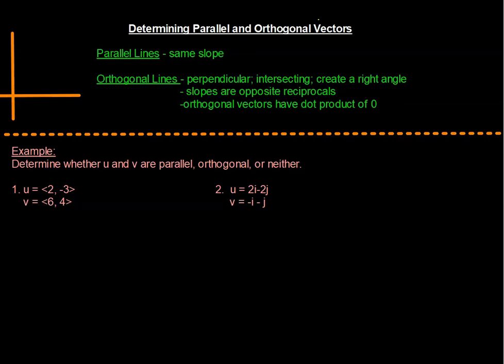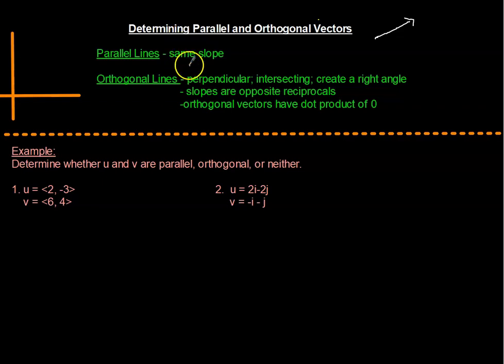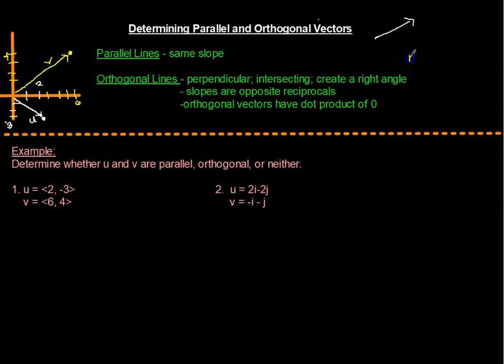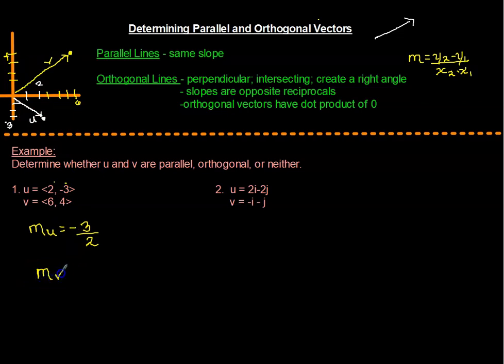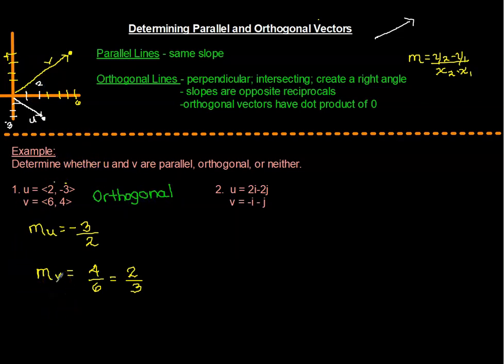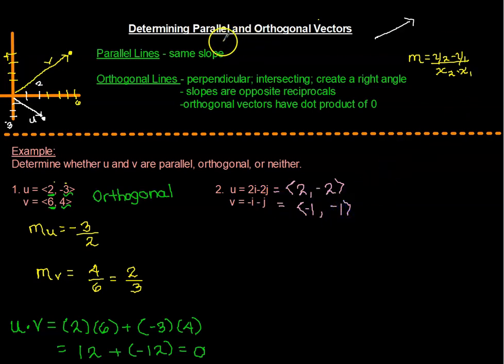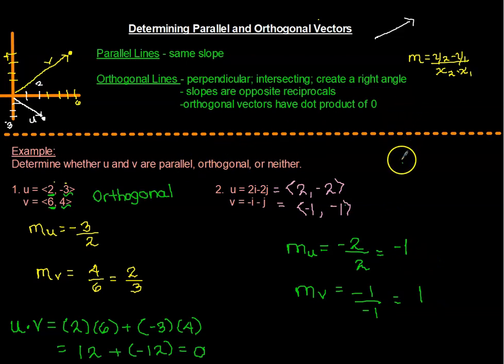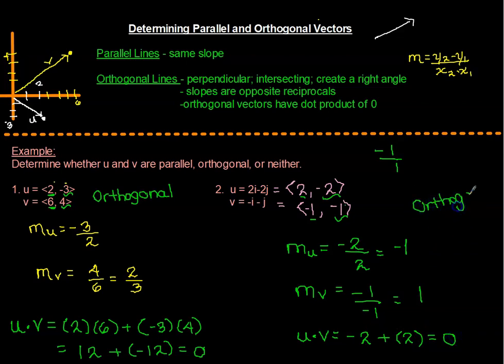Parallel and Orthogonal Vectors